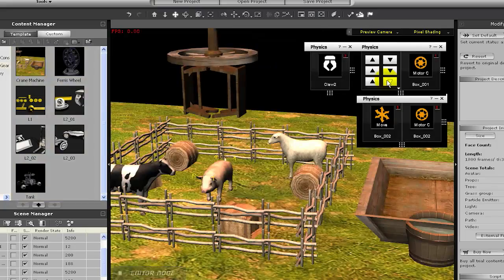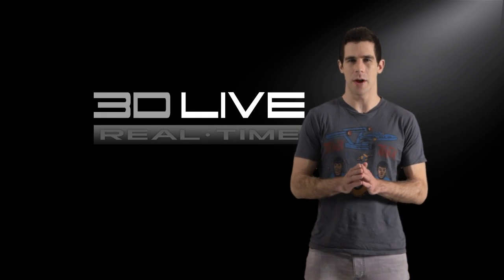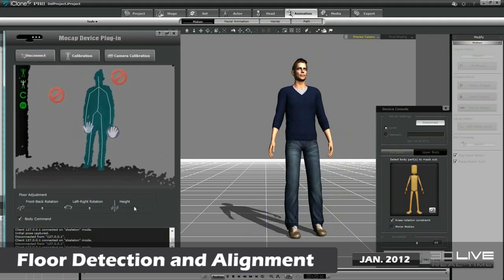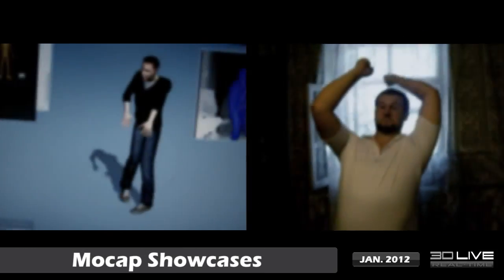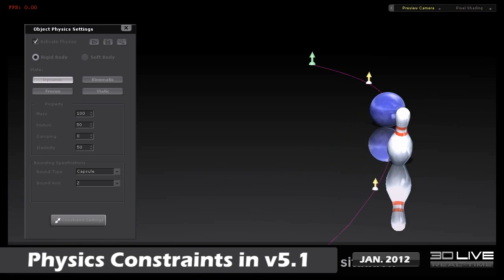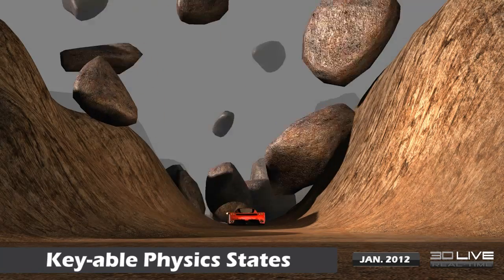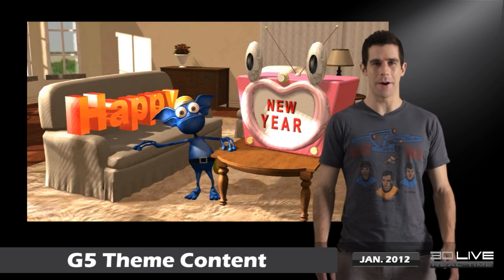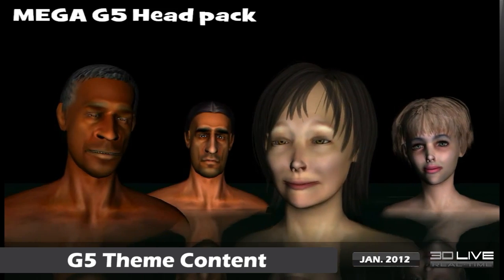Real-time 3D LIVE - Mocap Enhancement in iClone v5.1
In this first episode of 2012, we are excited to announce the release of iClone 5.1, and along with it a whole ton of really important improvements to your 3D animating experience.  After that, the huge upgrades to the physics engine give you more power to create and customize a whole new breed of physics props.  On the topic of physics, we're going to be releasing a brand spanking new physics gear pack as well that will allow you to assemble your own physics props from various components and control them with your own custom UI. We've also released our first Training DVD for iClone 5, complete with a whole ton of tutorials, as well as some exclusive tutorials available from some of our veteran certified iClone trainers.

FREEBIE: Also, learn how to win your free copy of Forsaken Town content pack by simply subscribing to this channel, liking the video and telling us what's the coolest usage you can think of for the brand new physics gear pack? We will select 3 lucky winners to get this content pack before 2/3.